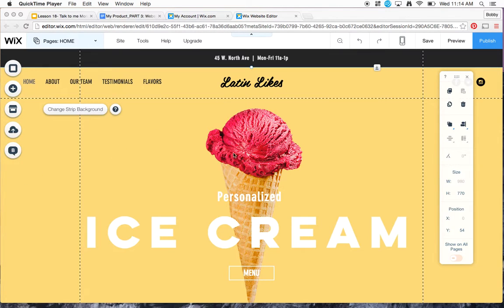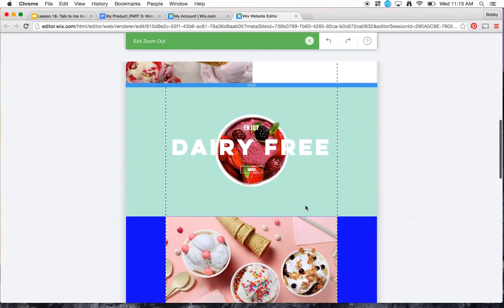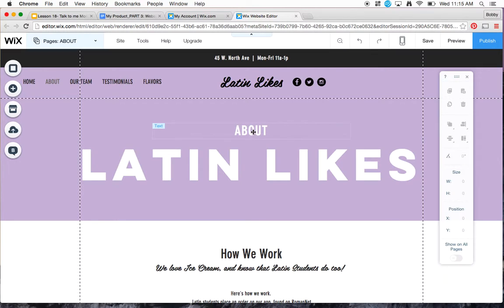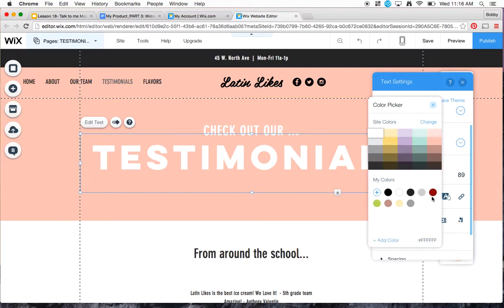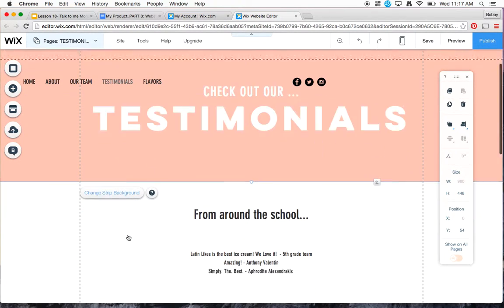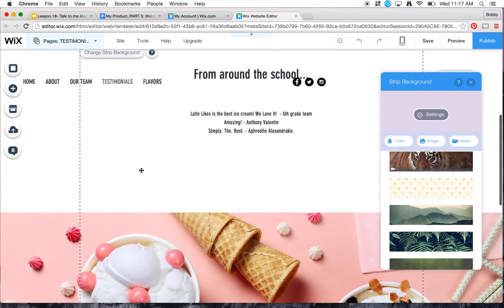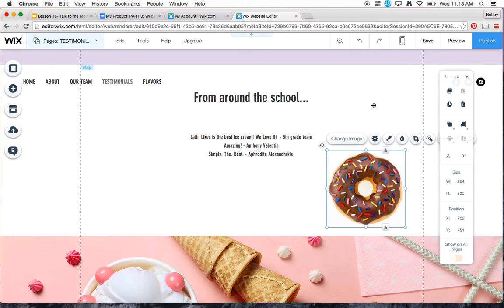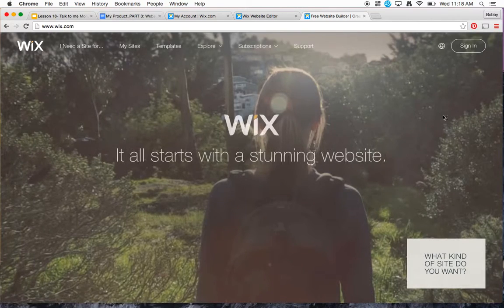5th Grade Website::Video 03- Basic Editing